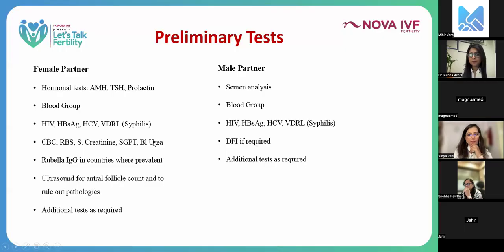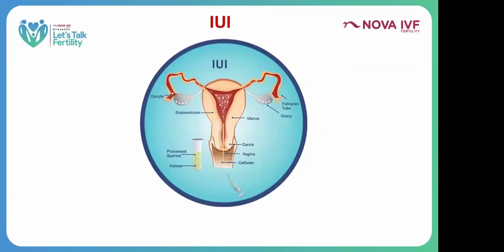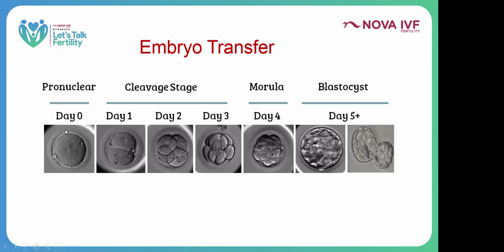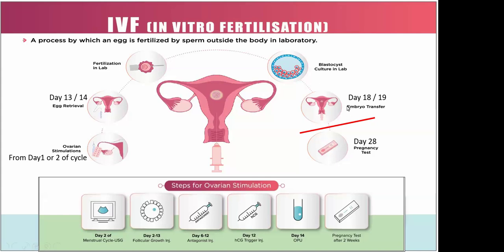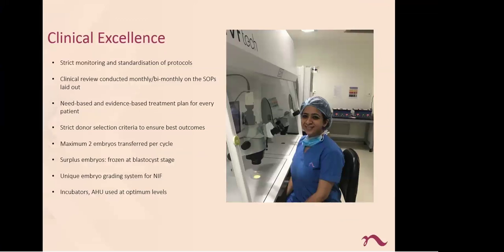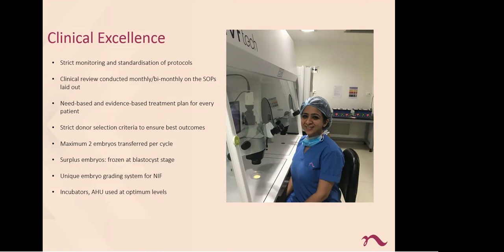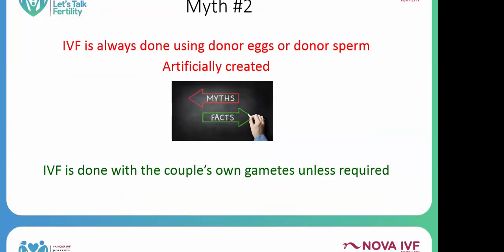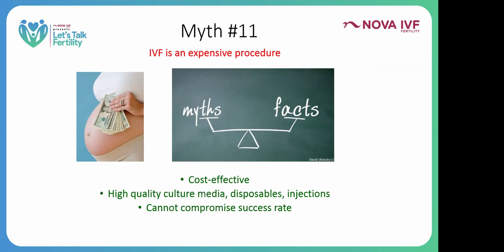In Vitro Fertilization (IVF) Knowledge Session with Dr Arora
"Explore the intricate world of In Vitro Fertilization (IVF) with Dr. Arora in this informative knowledge session. Dr. Arora delves into the IVF process,  offering expert insights and answering common questions. Whether you're a healthcare professional, Medical Tourism Company, or someone interested in understanding IVF, this session provides a comprehensive overview. Don't miss this chance to learn from one of the leading experts in reproductive medicine."